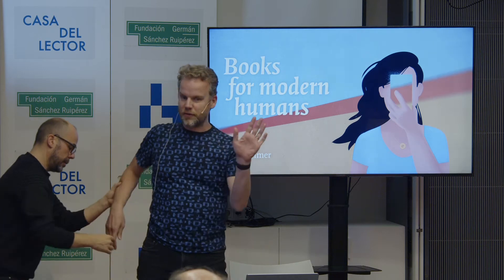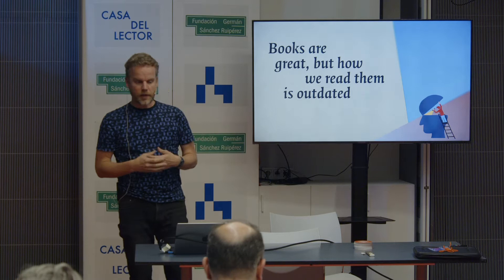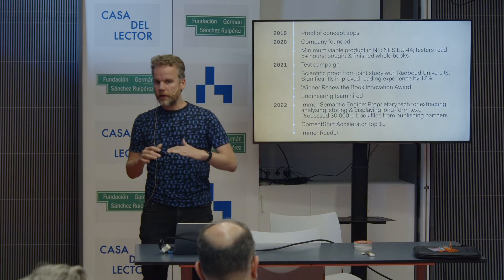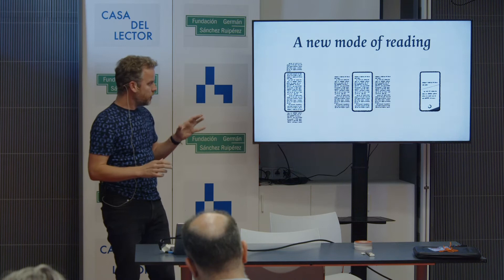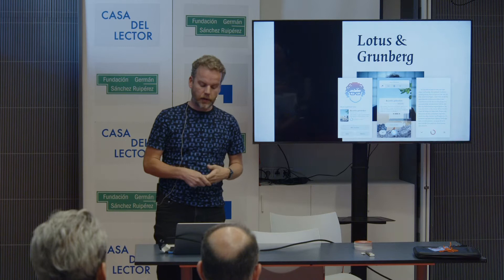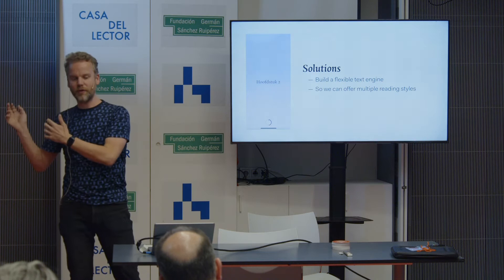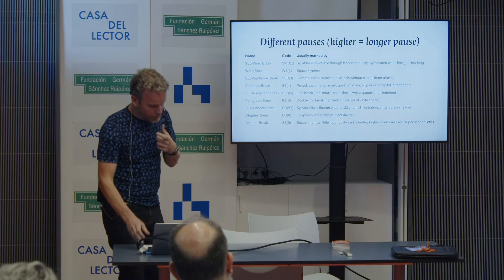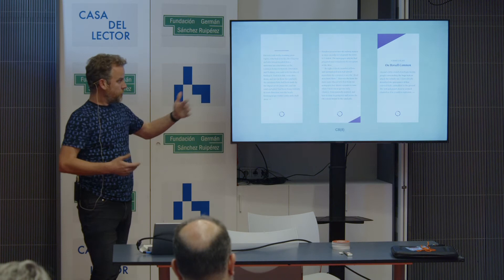Niels ’t Hooft - Readmagine 2022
Readmagine is the Week of Digital Innovation in Reading, Books and Libraries, organized by the Germán Sánchez Ruipérez Foundation (FGSR) in its center of Madrid: Casa del Lector. It consists of a set of conversations, workshops, conferences, meetings and other formats for the exchange of ideas around the process of transformation reading and books.

Readmagine was organised for the first time in 2005 and since that first edition always hosted encounters among publishing and digital, urbanism, sociology, fashion, marketing, video gaming and other fields of action. With this approach FGSR seeks to promote learning across the boundaries as a means for innovation.